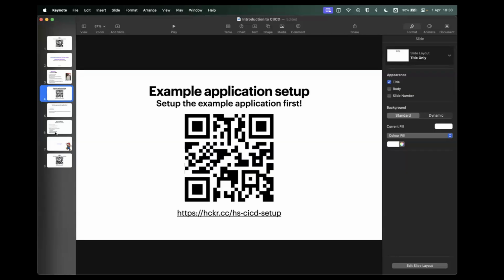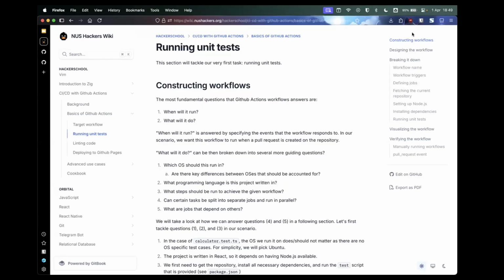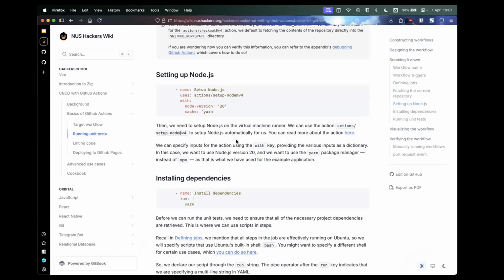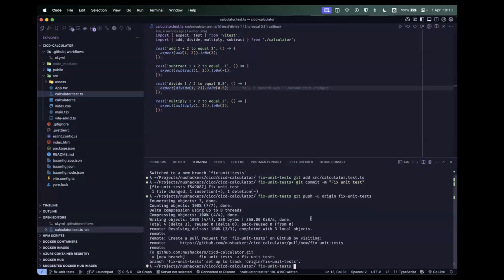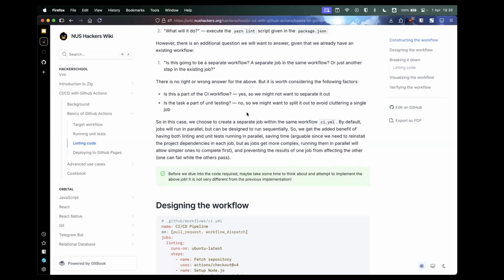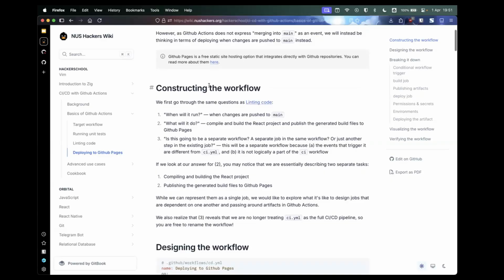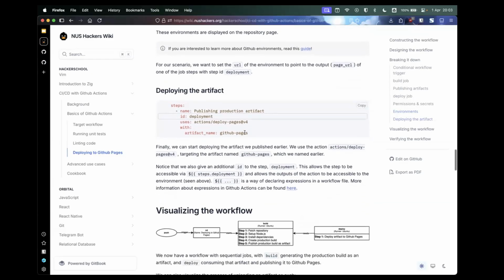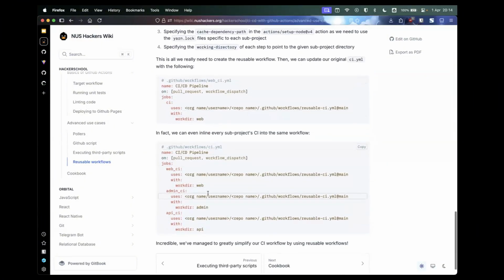Hackerschool AY2425 S2: Intro to CI/CD with Github and Github Actions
Want to leverage Github Actions to perform Continuous Integration and/or Continuous Deployment (CI/CD) for your applications? Interested in understanding exactly how Github Actions works and set up your first CI/CD pipeline for formatting and unit testing? Or perhaps you want to learn how to use it for less conventional applications like reusing workfows, setting pollers, calling external scripts, and interacting with other Github repositories?

This workshop aims to cover the fundamentals of using Github Actions, giving you the knowledge necessary to start using it for your projects!

Stay up to date with our events by joining our Telegram Channel